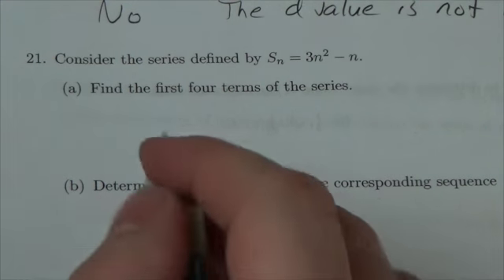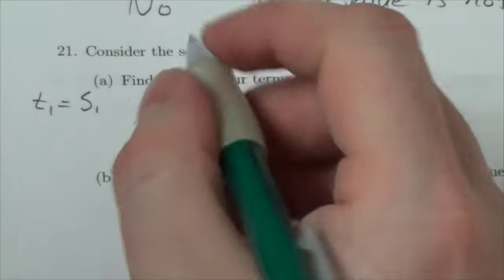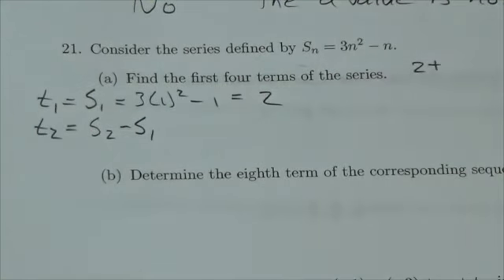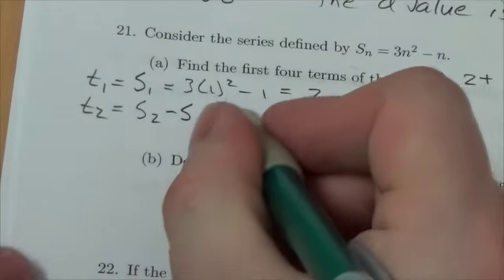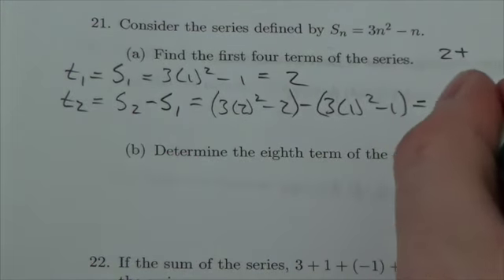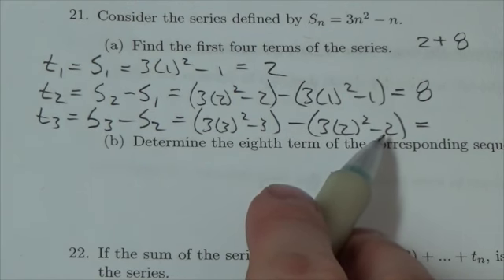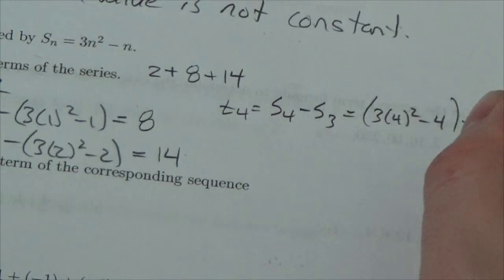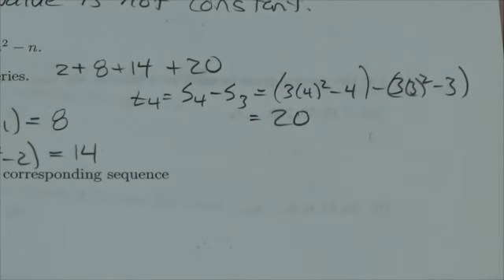Math 20-1 Sequences Review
This is about getting a sequence from the summation formula.